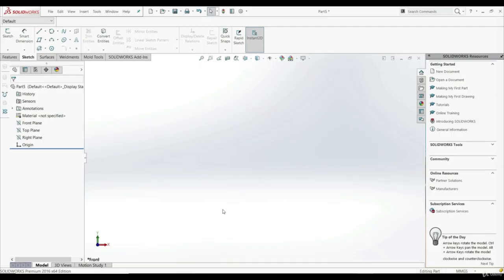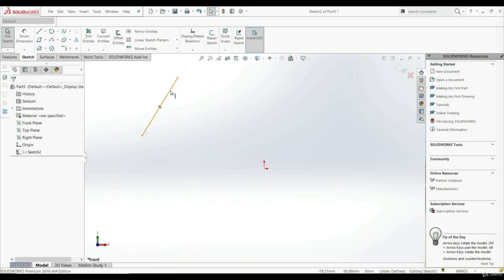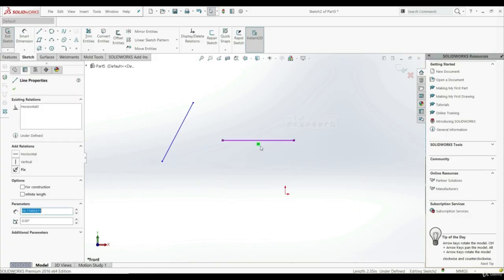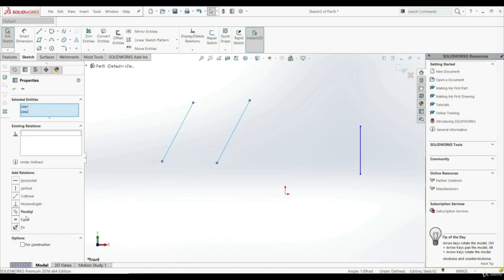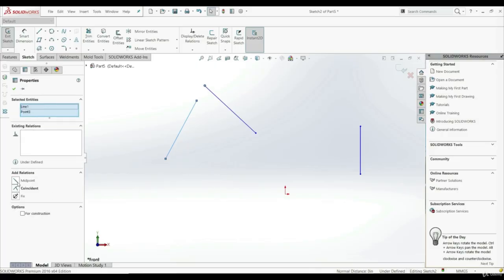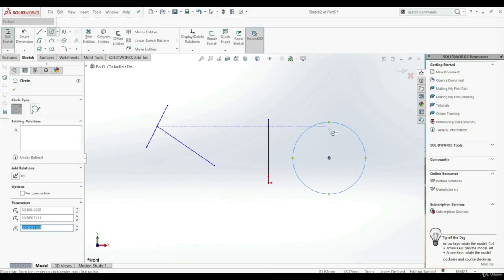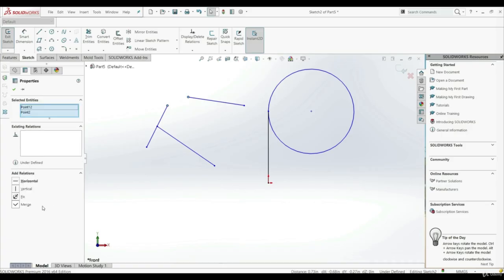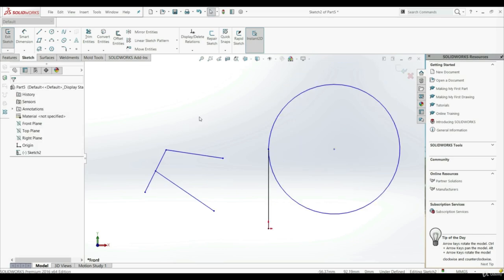Solidworks Training Day 11 II Sketch Relations In Solidworks